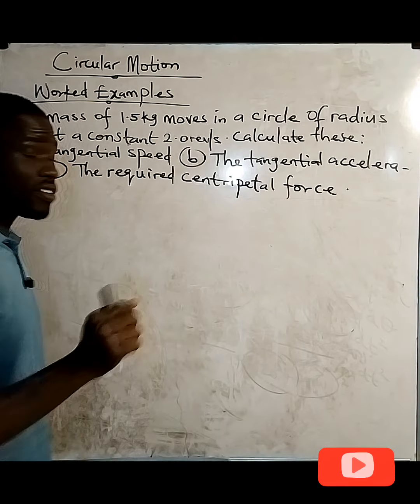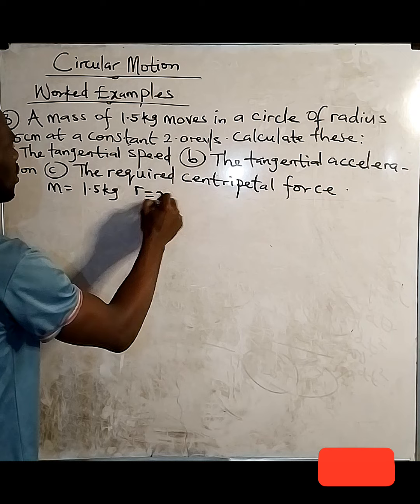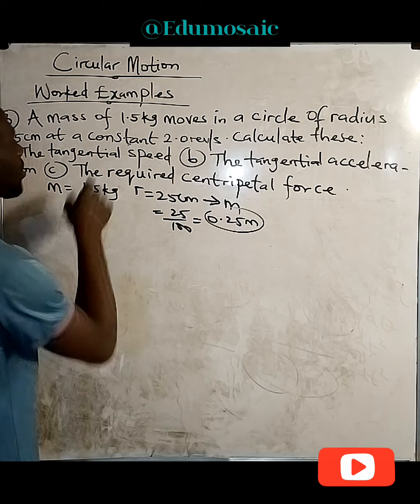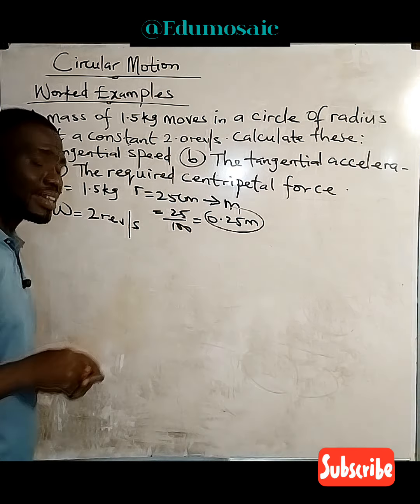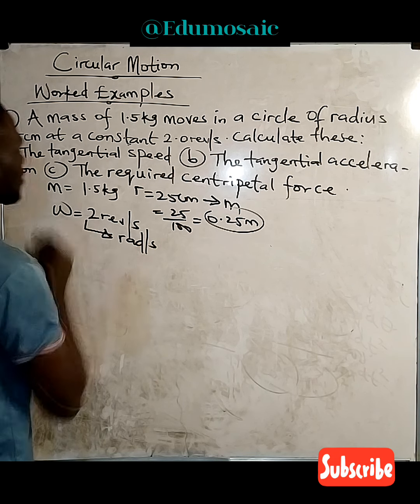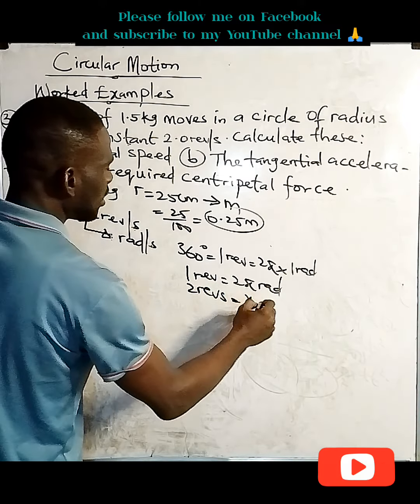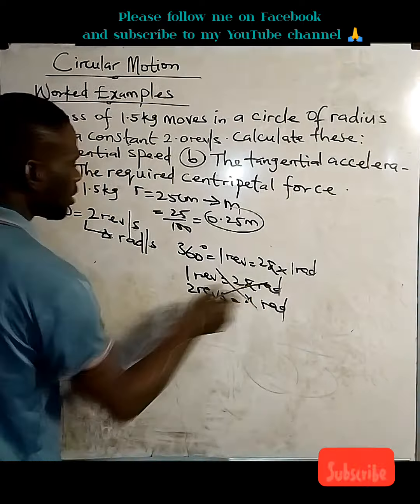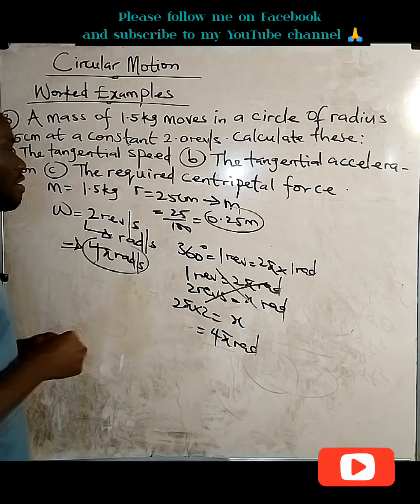"Angular Velocity and Acceleration: The Calculus of Circles"